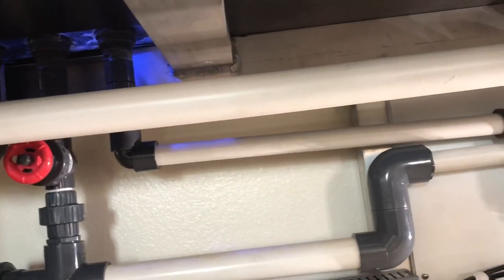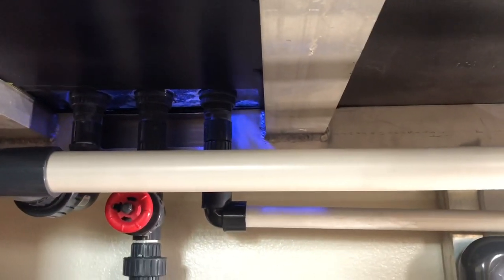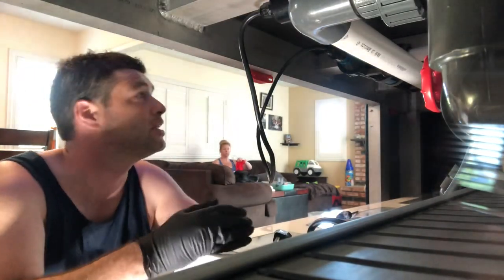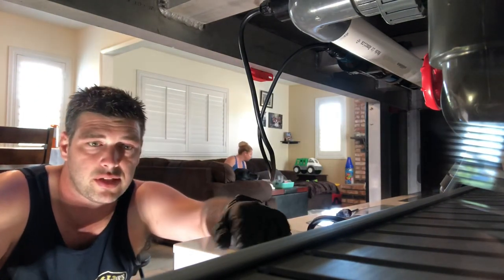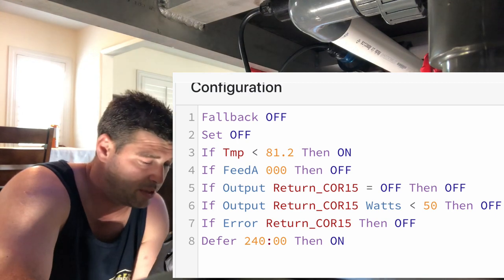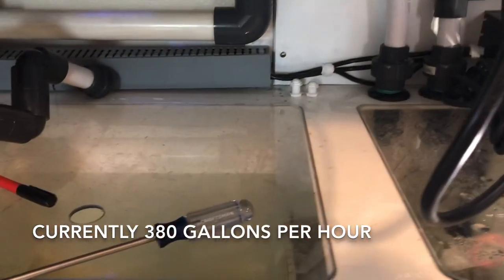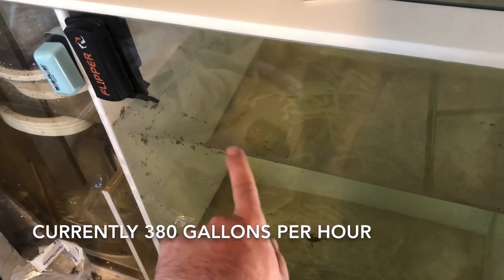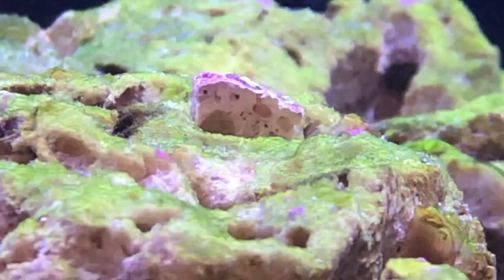UV treatment and install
I decided to add UV to the 300 gallon.  Results seem good but judge for your self.  I used a aqua UV 57watt.